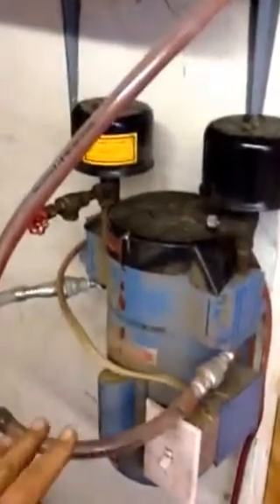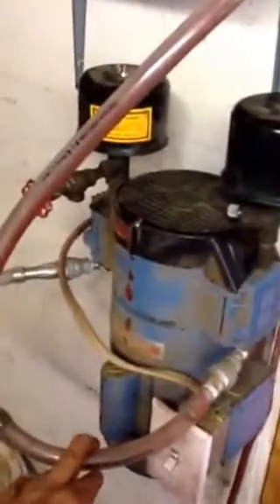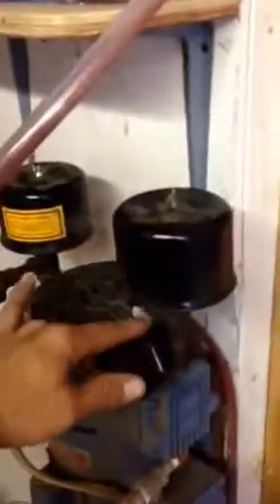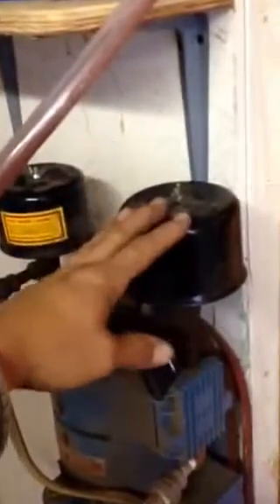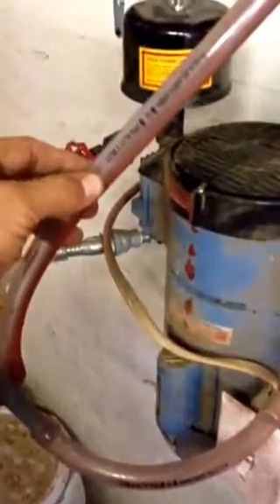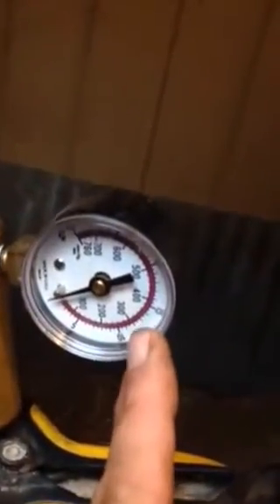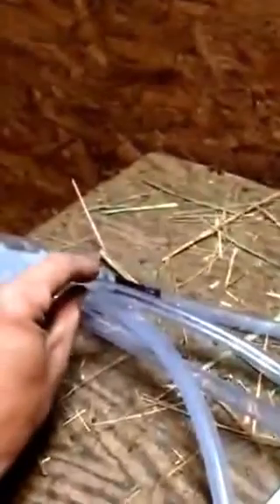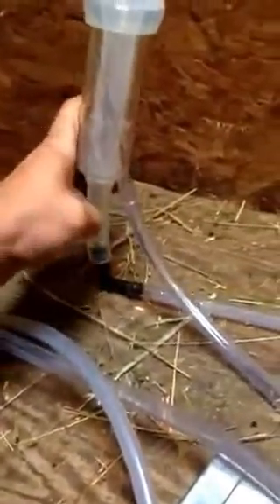Milking machine modified for goat use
I got a 6 gallon surge milker on ebay fairly cheap and took the pulsator, (the only part I needed) and put it on a jar for use as a liquid separator  From there I attached the vacuum to a 1 gallon jar and from that I attached it to the inflations  I went directly from the pulsator to the shells that the inftations are inserted into. Just look up milking machines or "surge milker" and you'll see more.